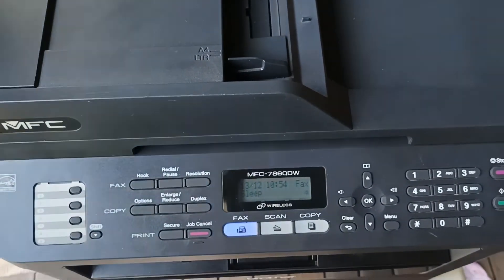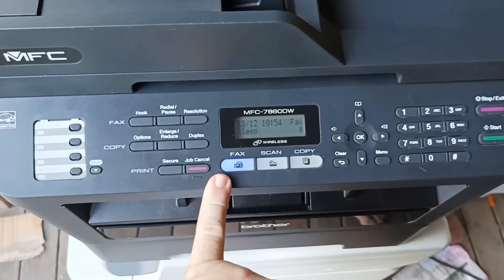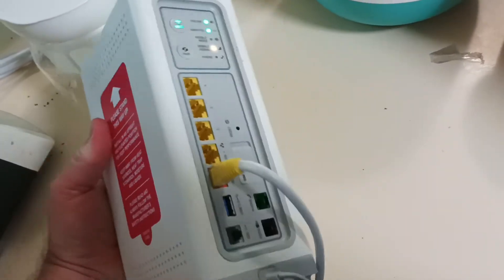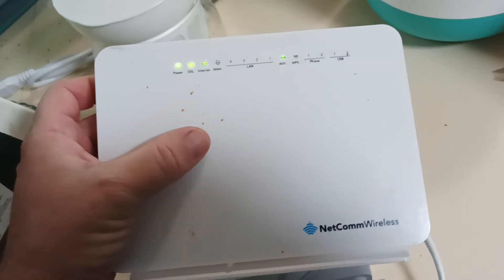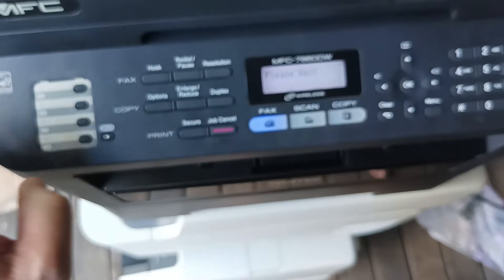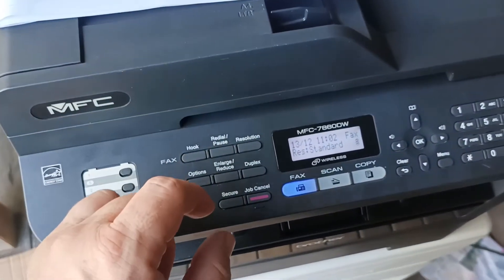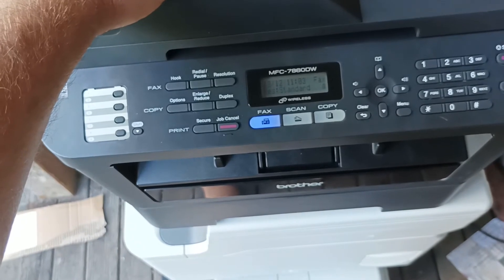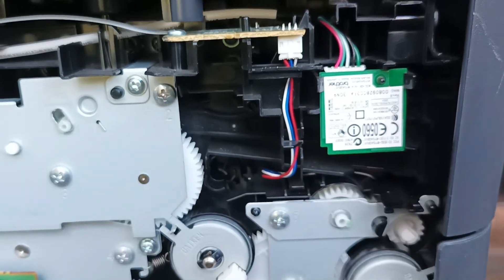Does Telstra Bigpond Hate Your Brother? (MFC Printer) - Smart Modem gen 2 no Wifi connection.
Telstra BigPond smart modem Gen 2 wifi router unable to make a Wifi connection with older wireless brother printers. Time to plug in a network cable.